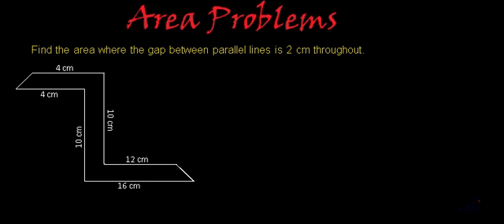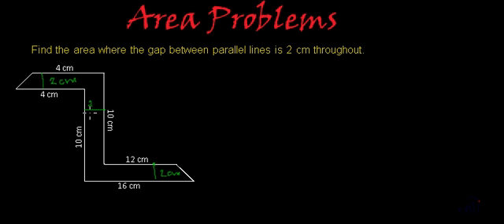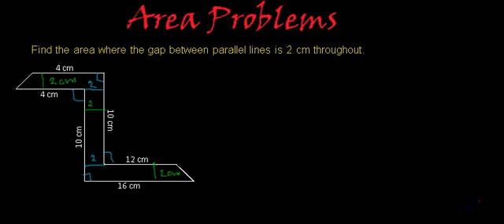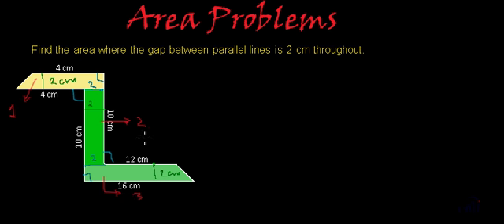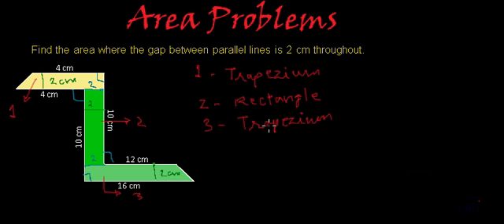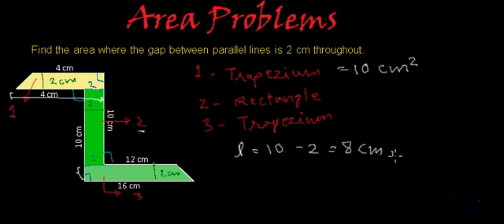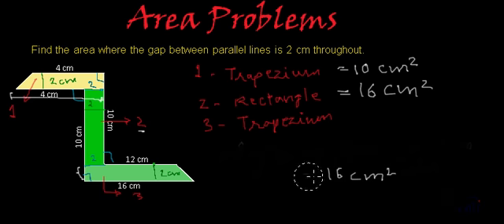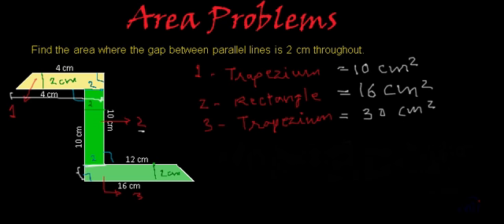Geometric area of Z shaped strip - Area of irregular shapes - Tricky Problem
Learn to calculate geometric area of "z" shaped strip of uniform width. We can divide the given shape in to regular geometric figure and calculate the area.